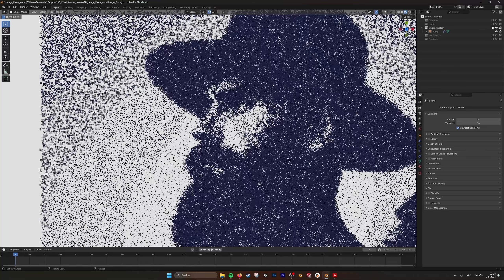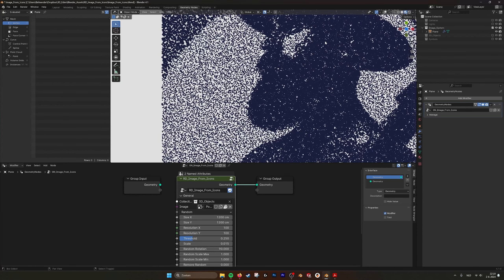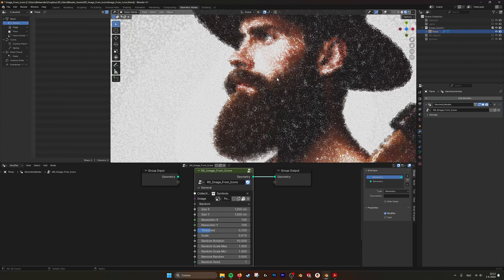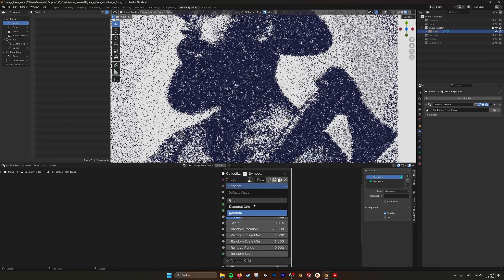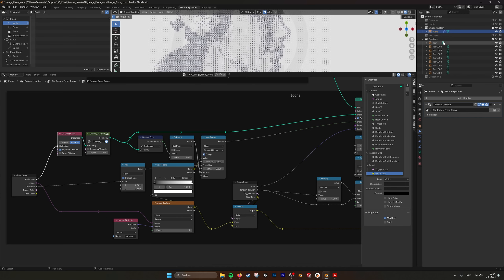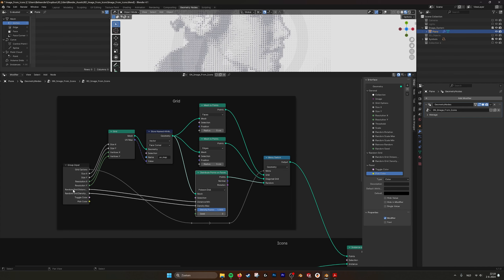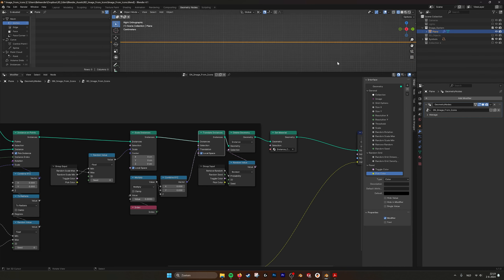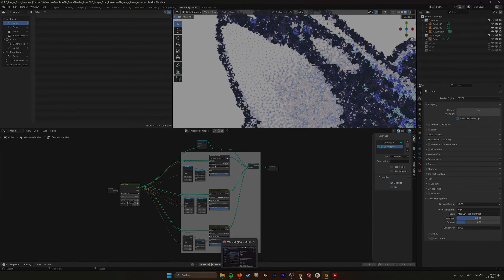Blender Geometry Nodes Image From Symbols Bluid Tutorial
Geometry nodes Image From Icons and image from instances.
With this tool you can create images from all kinds of objects, symbols, images.
The image is build up od all small elements.
You can use the custom instances system to fill pathes in the image with sets of icons or objects or you can use one collection with icons or objects to genereate an image automatically.